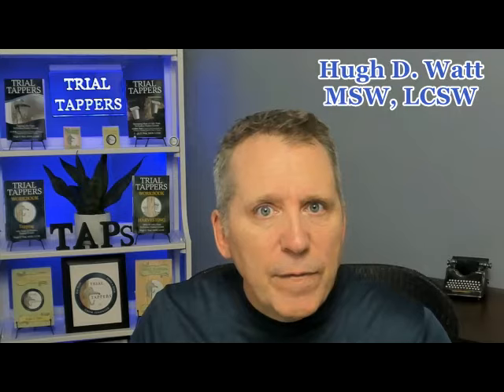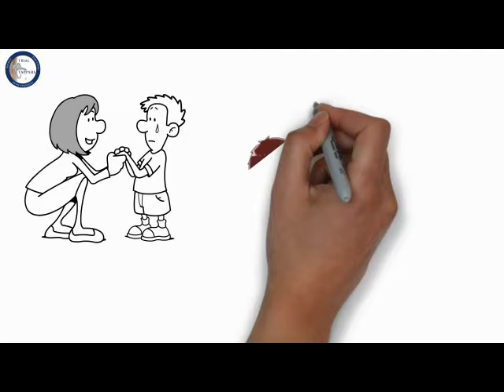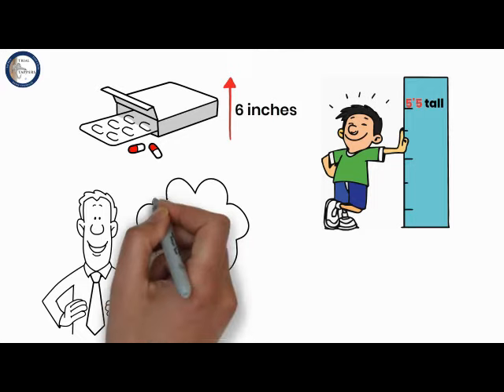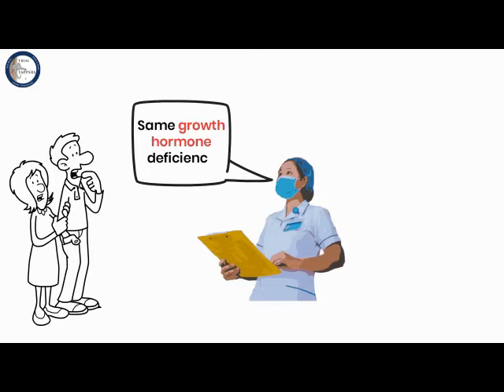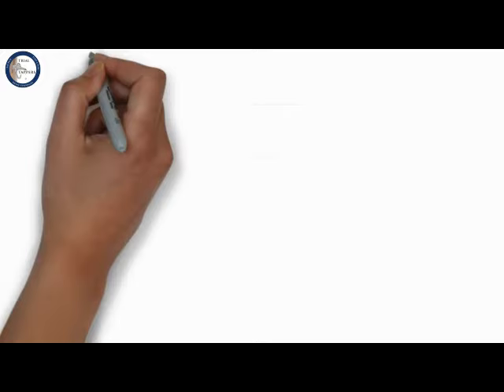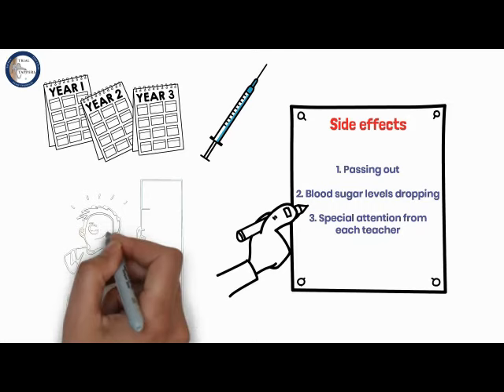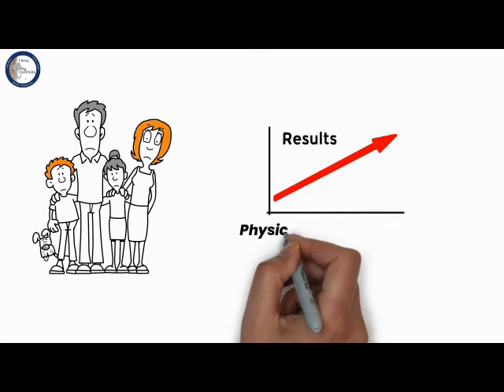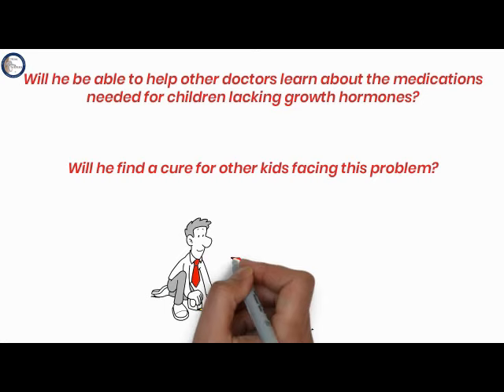Our Growth Hormone Deficiency (GHD) Father and Son. Hugh D. Watt, MSW;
Our Growth Hormone Deficiency (GHD) Journey.  Both father and son experienced struggles growing up. Growth hormone injections for height worked for my son and I will explain the benefits of human growth hormone treatment. Growth hormone deficiency is a trial many children face. Human growth hormone injections for height have some side effects and I will explain some of them in this video.

Video Timestamps:
00:00 Introduction
0:14 Growth Hormone Deficiency Story - Father
2:05 Growth Hormone Deficiency Story - Son
3:23 Side effects from shots
3:49 How growth hormone shots helped

Find hope after life's trials! My mission is to help you move away from being a victim and towards being a survivor to find hope after all trials and traumas. I have helped thousands of people as a licensed clinical social worker over the past twenty years

What is a Trial Tapper? Someone that finds Hope, Resilience and Post-Traumatic Growth after Life’s Trials and Traumas. Our Motto Trial Tappers: We TAP Pain, We Find a Path, and We Grow Stronger!

Watch the "Find Hope after Life's Trials" Video. Click this link to learn more about my personal story. (How I survived the suicide of my brother and childhood sex abuse).

Hugh earned a Bachelor’s Degree from Brigham Young University and a Master’s Degree from the University of Denver in Social Work and is a Licensed Clinical Social Worker (LCSW). After being certified as a Domestic Violence counselor in the State of Colorado, he became the Clinical Director of the 400-bed residential substance abuse prison program called Con-Quest, the largest residential program in the State of Utah. Hugh then began working as a U.S. Probation Officer and approves and coordinates sex offender, mental health, and substance abuse treatment for all federal felons releasing from prison in his state. His more than twenty years of clinical experience has required him to complete both the State of Utah Corrections and Federal Law Enforcement Training (FLETC) academies. He has been certified as a Critical Incident Stress Management (CISM) team member for law enforcement. Hugh has presented to many large groups and organizations. He has been married for more than 28 years and has three sons.

Trial Tappers® and the information provided by Hugh D. Watt, is solely intended for education, informational and entertainment purposes and is not a substitute for advice, diagnosis, or treatment regarding medical or mental health conditions. Although Hugh D. Watt is a licensed clinical social worker, the views expressed on this site or any related content should not be taken for medical or psychiatric advice. I recommend you always consult your physician before making any decisions related to your physical or mental health. The ideas I provide come from my more than 20 years of experience as a therapist and from multiple sources, books, and theories. Although I rely on theory to guide my assistance with others my personal believe is that everyone should also seek a connection with a spiritual or existential power. I have studied many religions and have family and friend of different faiths. I find my connection with The Gospel of Jesus Christ and it helps me find hope and strength when therapy alone won’t work.

Narration by Jason Sullivan from the audiobook Trial Tappers.
Jason Sullivan can be found at ACX.com

Copyright, Trial Tappers, LLC 2021
TrialTappers® Is A Registered Trademark.